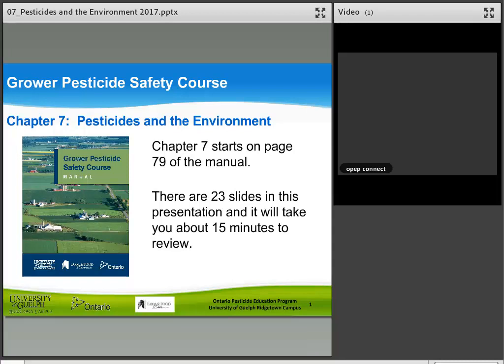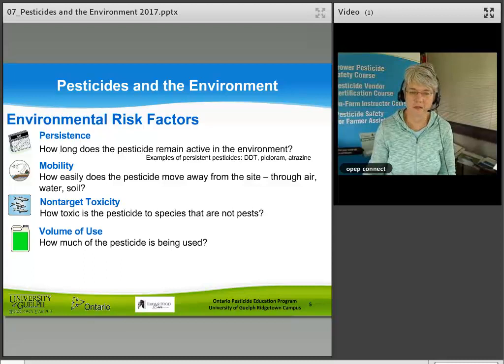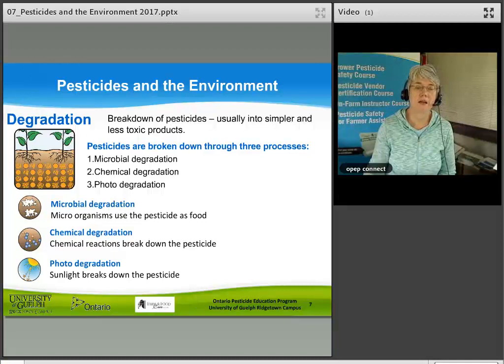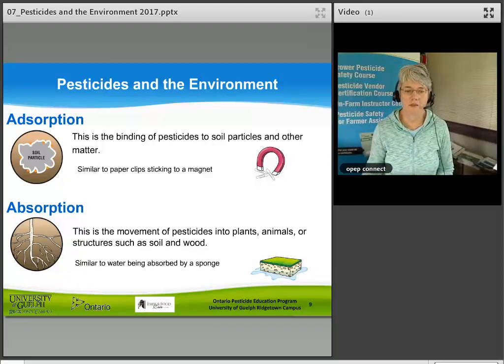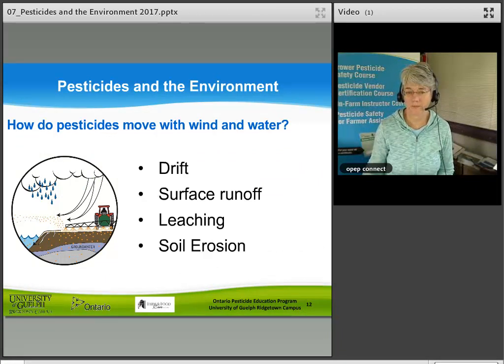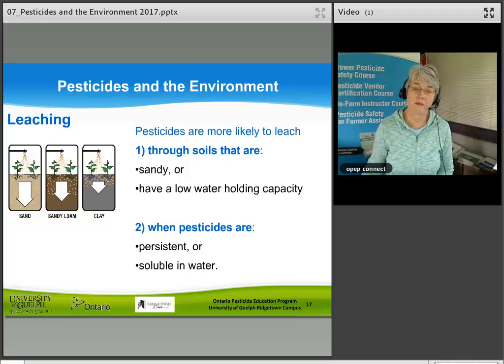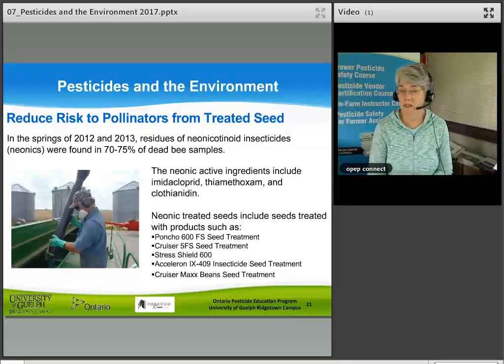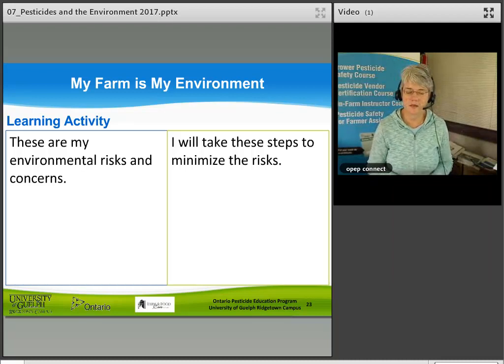Chapter 07 Pesticides and the Environment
A presentation of Chapter 7, Pesticides and the Environment, of the Grower Pesticide Safety Course.